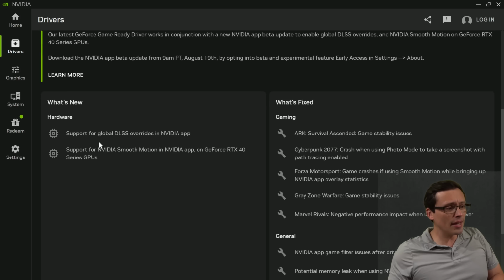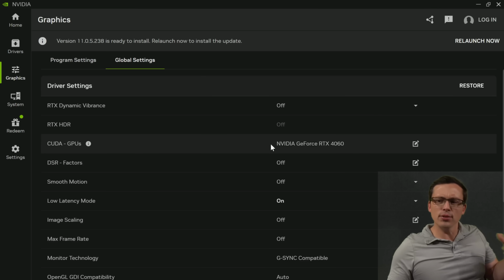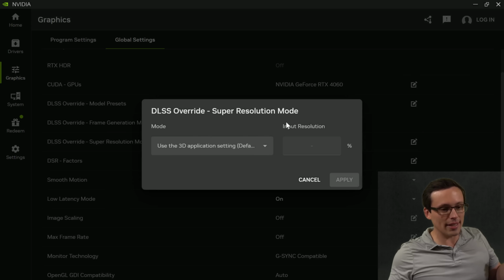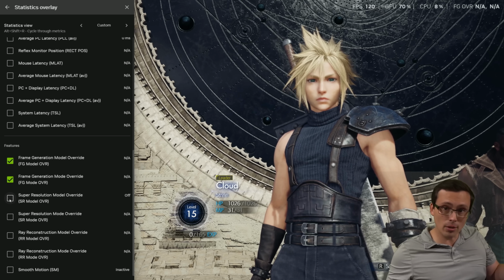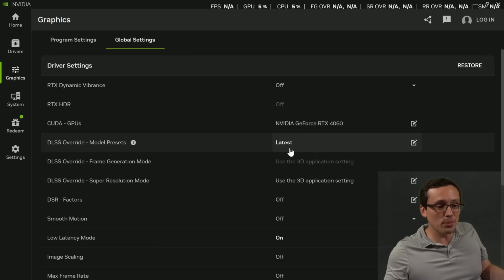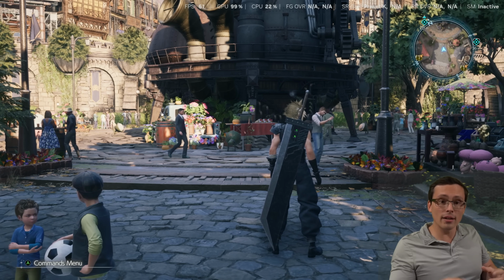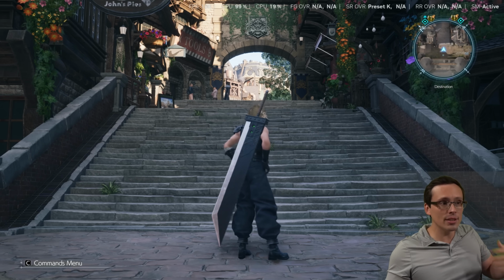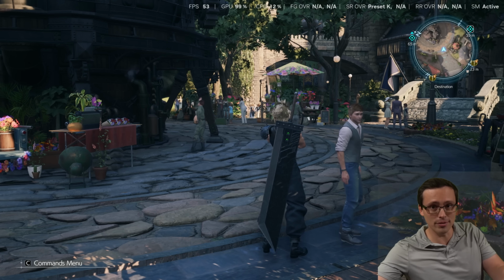HUGE Nvidia App Update!!! (Smooth Motion 40 series, Global DLSS Overrides, DLSS Overlay, More!)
Check out great back to school deals at Jawa! Get $10 off your first purchase using code OWEN10, and sell you old CPU/GPU to fund the upgrade!

Nvidia just released a new driver and app update that has added a ton of new features, including bringing Smooth Motion to RTX 40 series GPUs, adding Global Presets for DLSS overrides, and adding monitoring of DLSS and Smooth Motion features using the Nvidia Overlay. In this video I test these new features while showing how to use them (as well as noting a couple of bugs along the way).